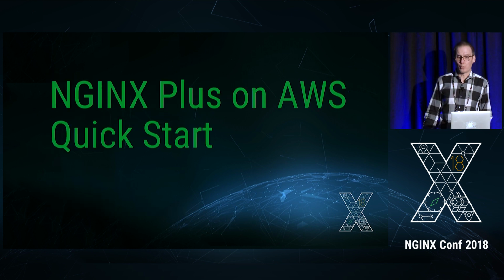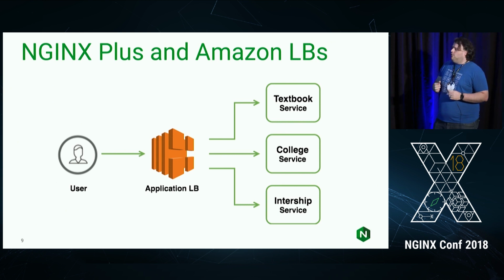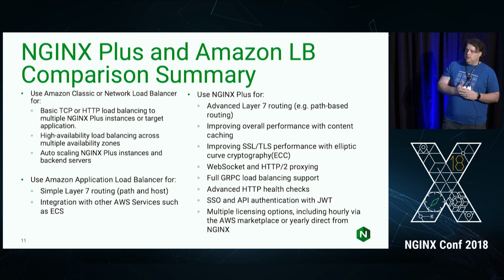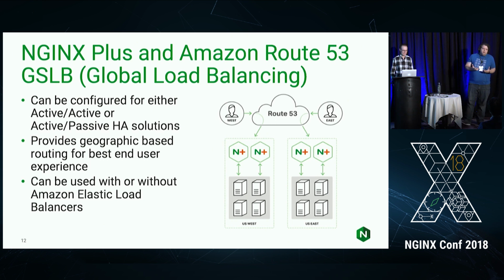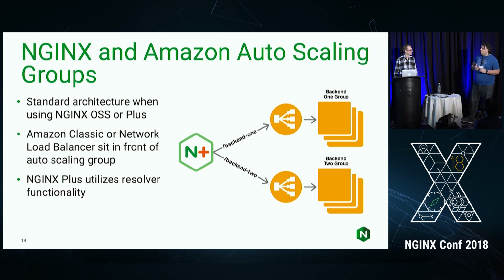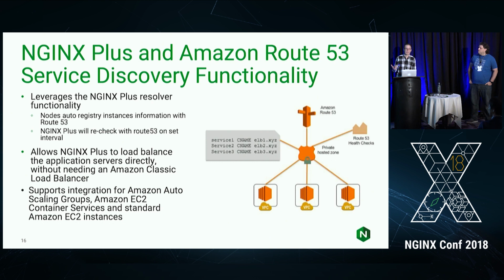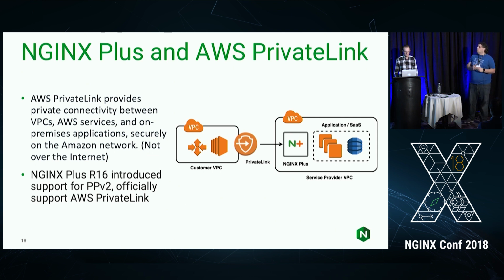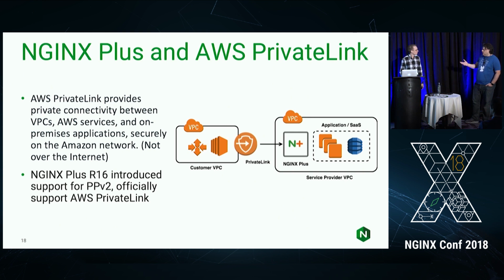Scaling your web app to new heights with AWS and NGINX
Juan Villa, Solutions Architect, AWS | Damian Curry, Technical Manager, Business Development, NGINX

In this session we will discuss how AWS and NGINX can complement each other to create highly scalable, high performance and secure web applications. We will cover the different ways that NGINX can integrate with AWS services such as NLB, Route53 and PrivateLink to add new layers of security and functionality to your high traffic website, streaming service or IOT system.